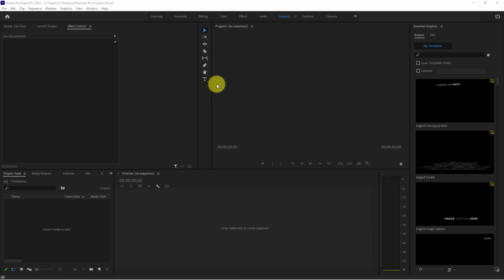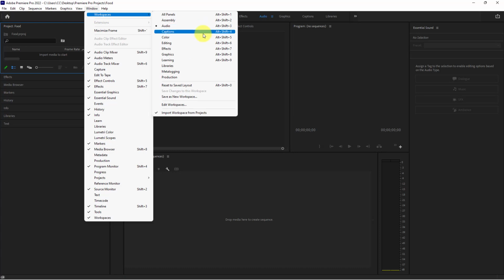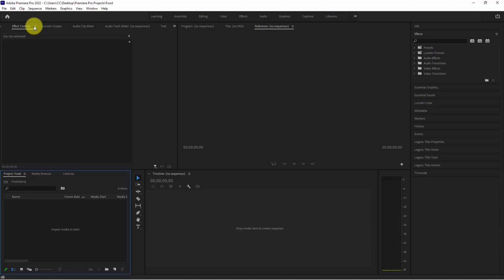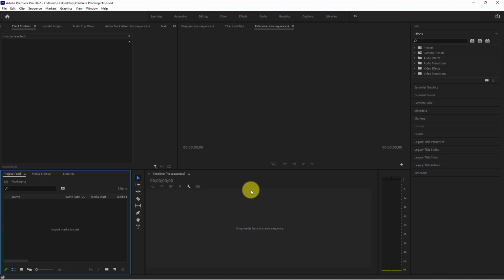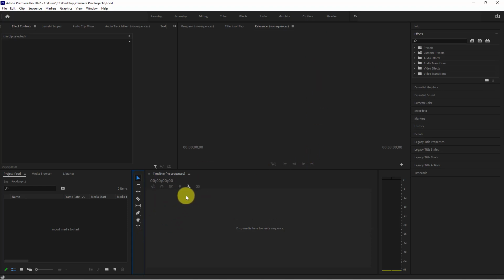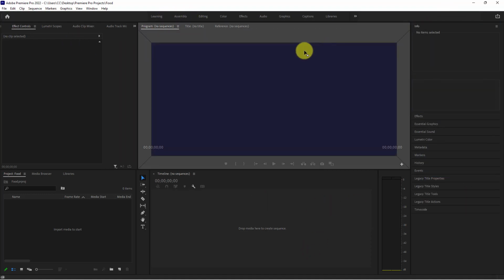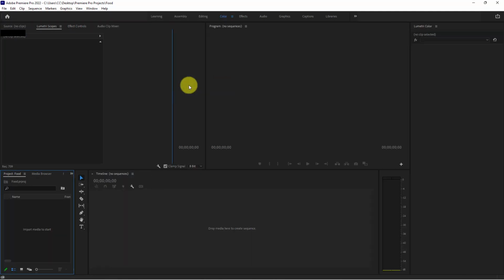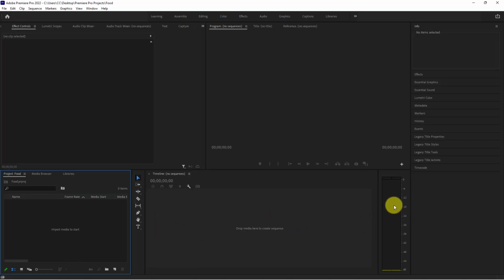Part 3: Overview of Workspace | Adobe Premiere Pro CC | Video Editing tutorial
In today's Video - Part 3: Overview of Workspace | Adobe Premiere Pro CC | Video Editing tutorial

Welcome to Part 3 of our Adobe Premiere Pro CC tutorial series! In this video, we dive into the workspace overview of Adobe Premiere Pro, showing you all the essential panels and tools that will help streamline your video editing process. From the timeline to the effects panel, learn how to navigate the Premiere Pro workspace to make your editing more efficient and effective. Whether you're a beginner or looking to brush up on your skills, this tutorial will guide you through every key area of the interface, making it easier for you to bring your creative vision to life.